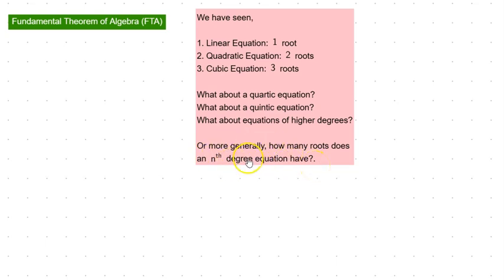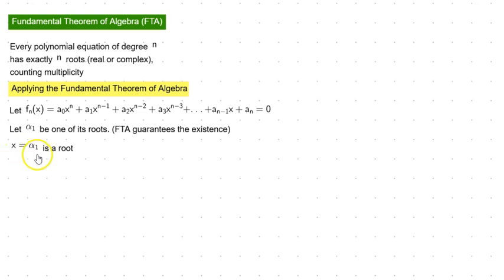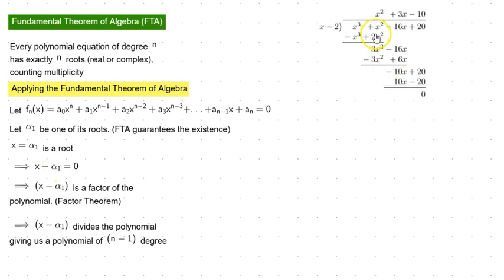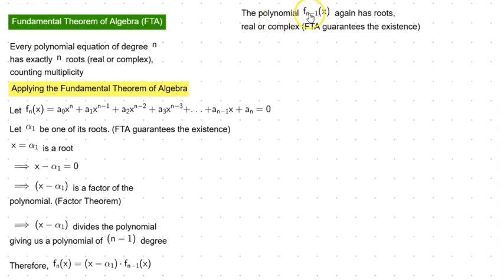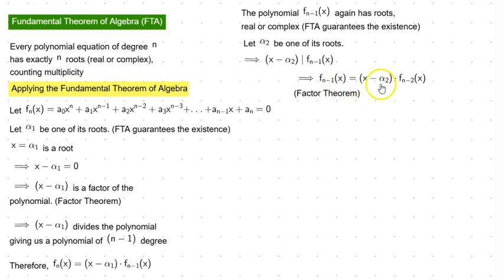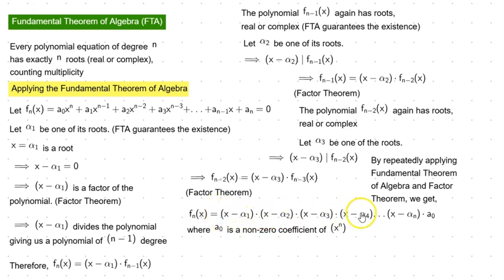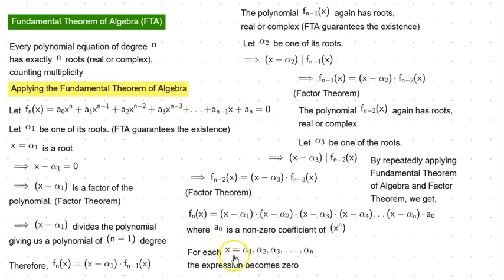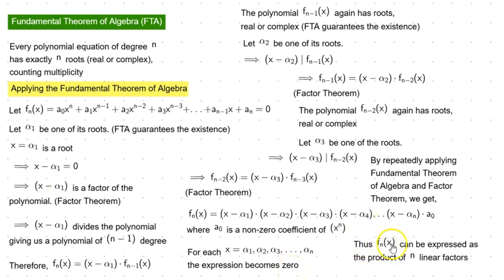046 - Fundamental Theorem of Algebra